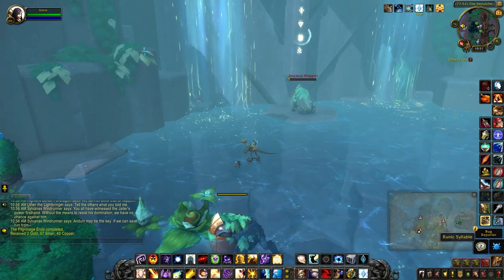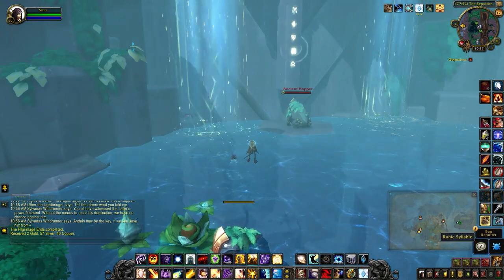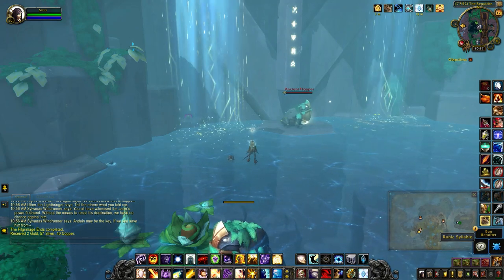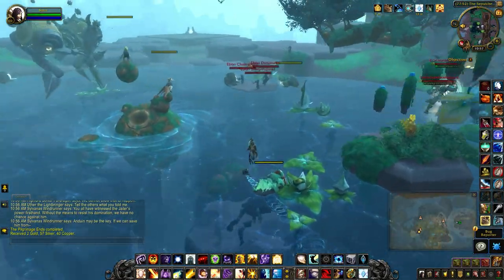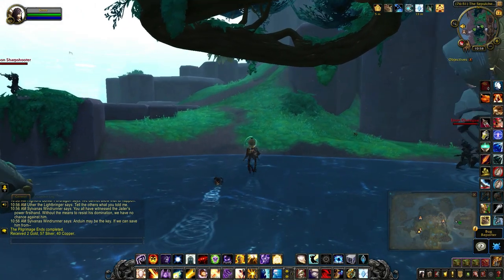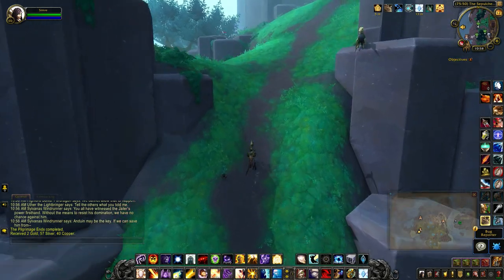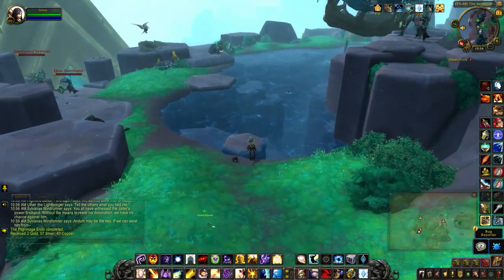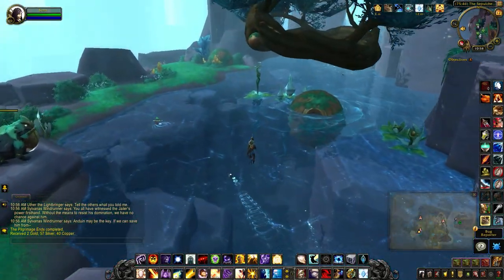Syntactic Vault - Treasures of Zereth Mortis (Protopological Cube)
To access the Syntactic Vault, you need to progress through Chapter 4 of the campaign to unlock the transporter that takes you to The Sepulcher of the First Ones (see link below). Then collect some buffs to unlock the Syntactic Seal. It contains the Protopological Cube (toy) and is one of the treasures needed for the Treasures of Zereth Mortis achievement.